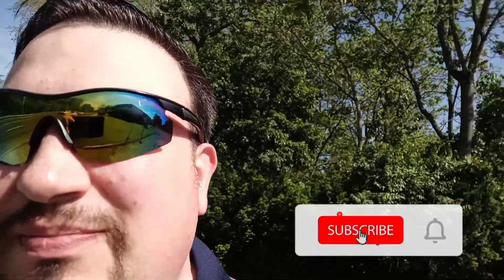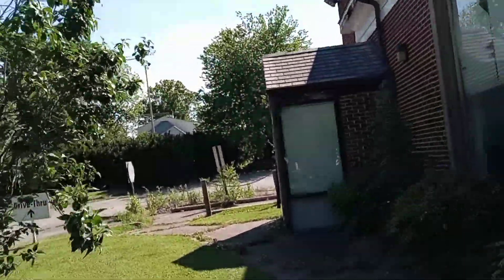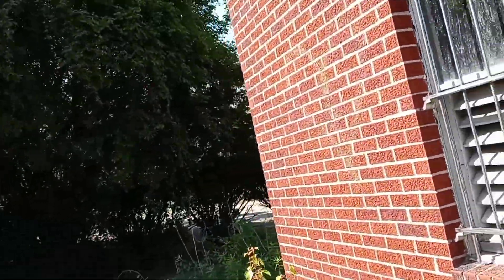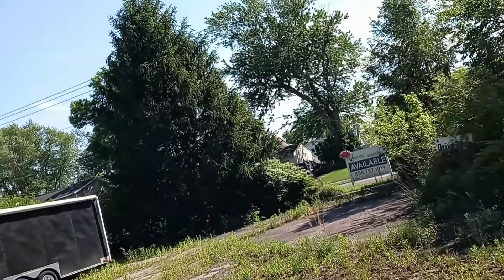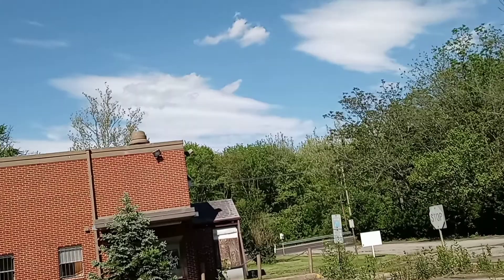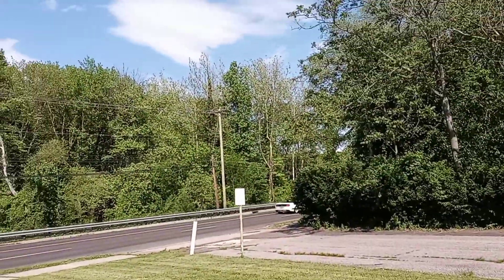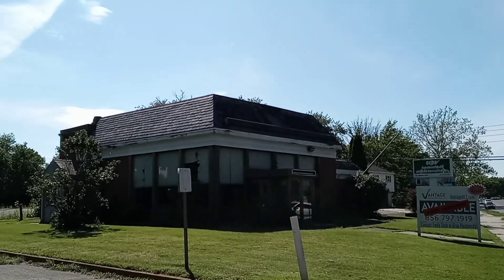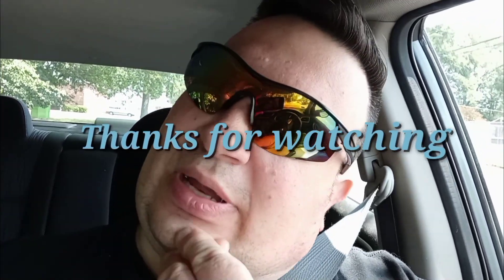Abandoned Chemical Bank - Gibbsboro, NJ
As I was driving a couple weeks ago, I saw this location out of the corner of my eye. I had to check this bank out, and I'm glad I did!